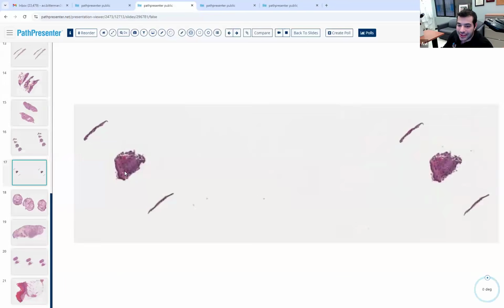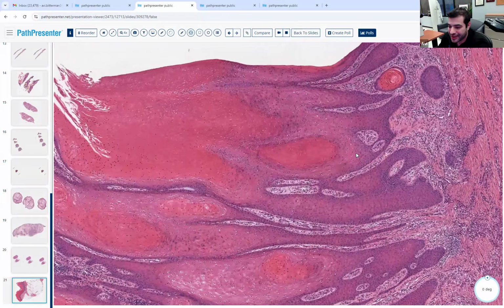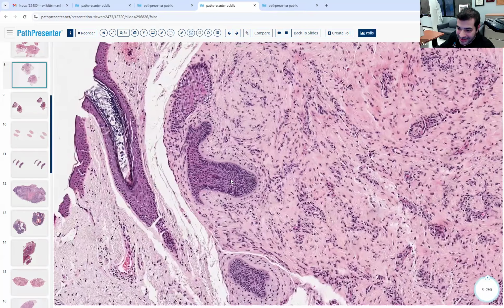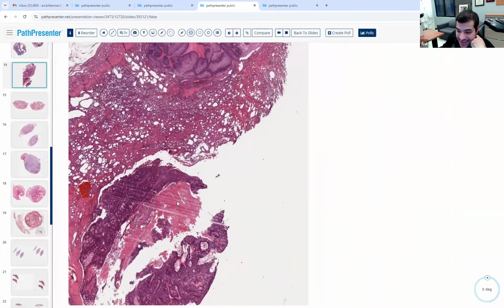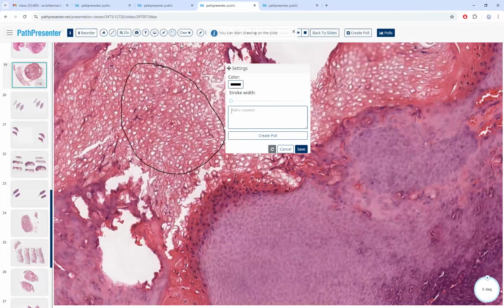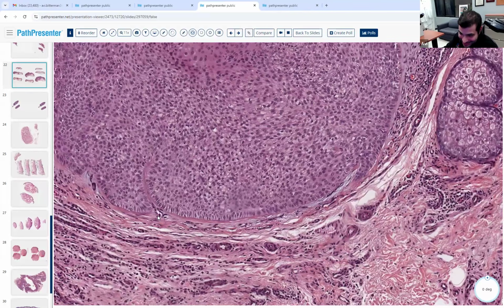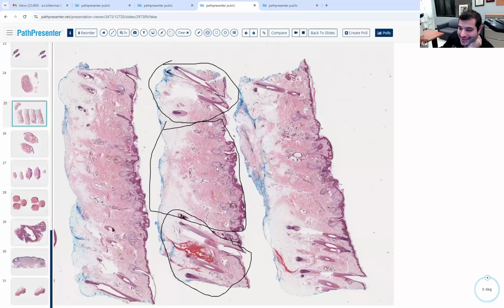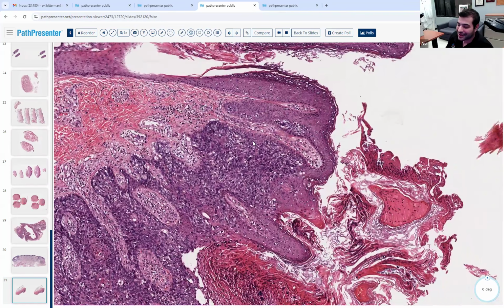Avi Bitterman Dermpath Lecture 2